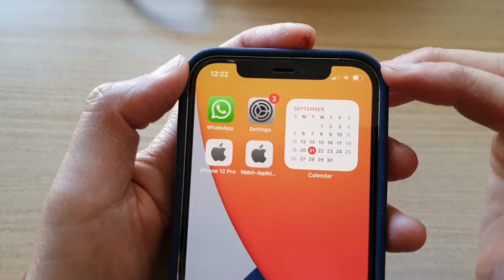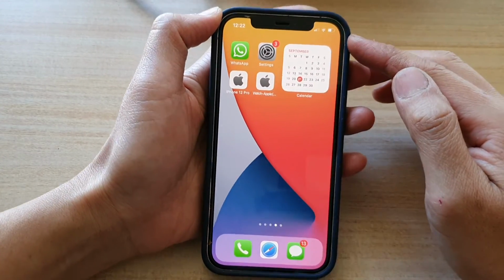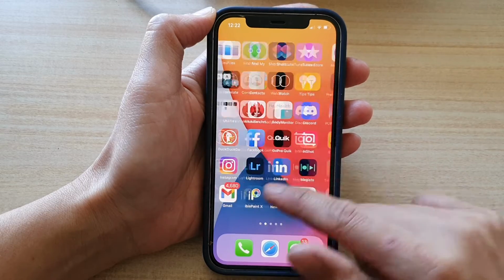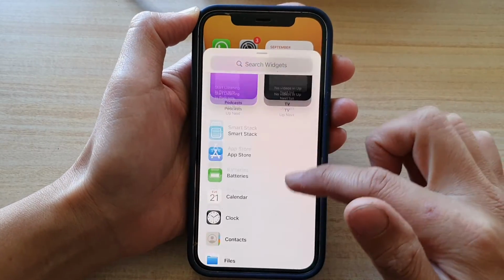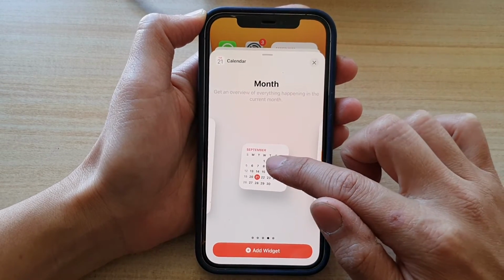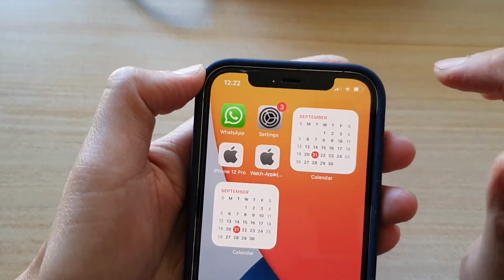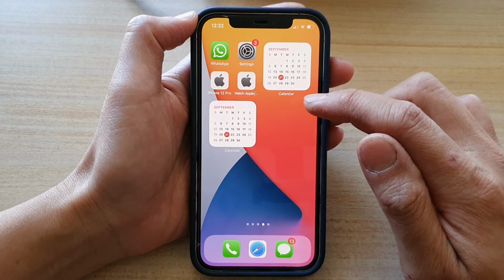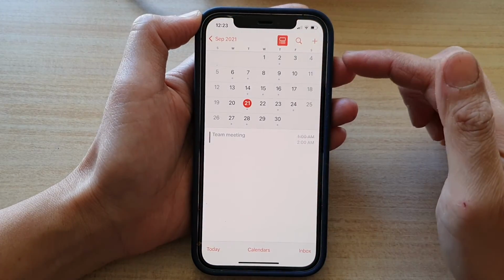iPhone 12: How to Add a Calendar Month Widget to the Home Screen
Learn how you can add a Calendar Month widget to the home screen on iPhone 12 / iPhone 12 Pro running iOS 15.